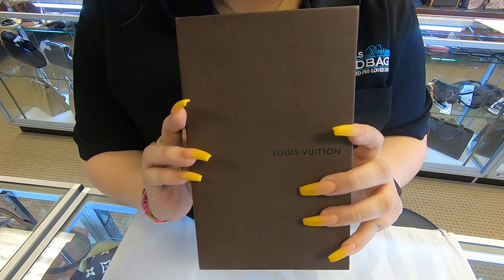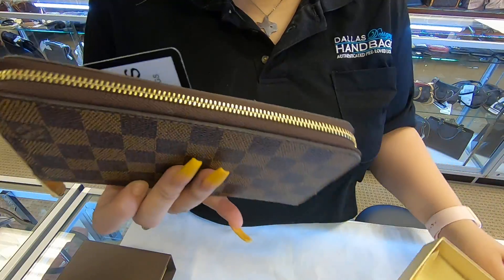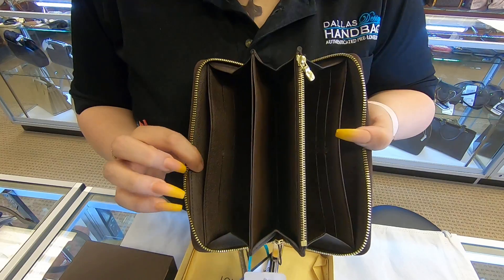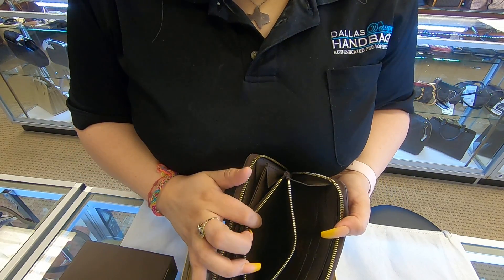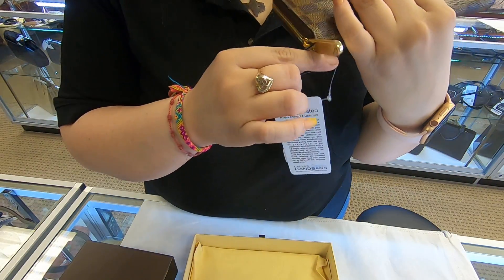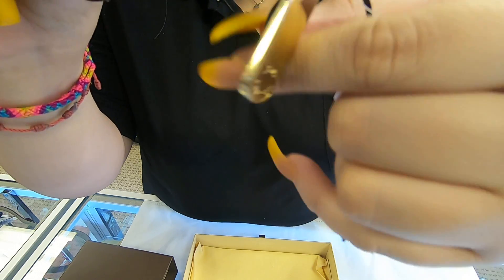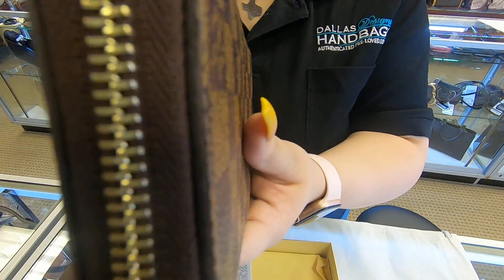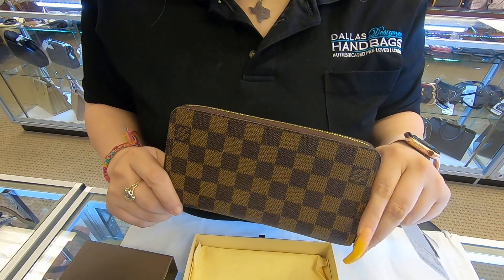Louis Vuitton DE Zippy Wallet - REVIEW |PRE-OWNED